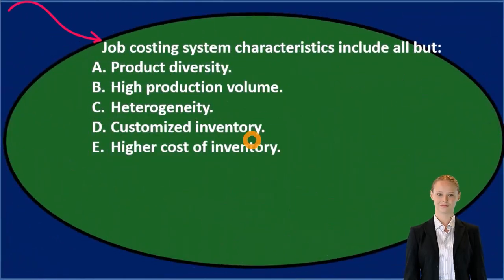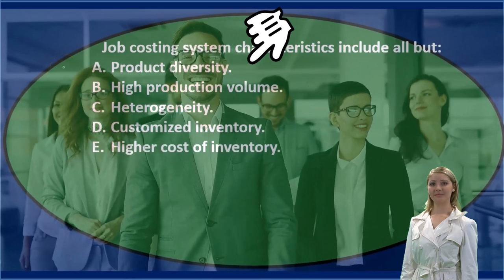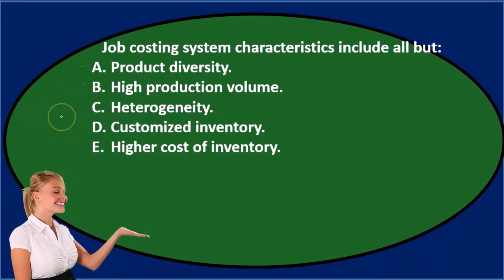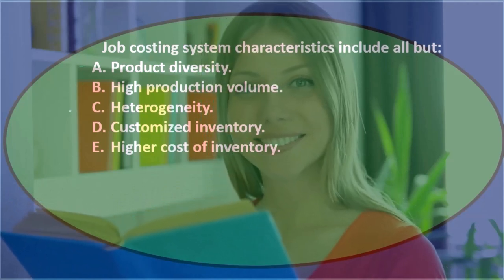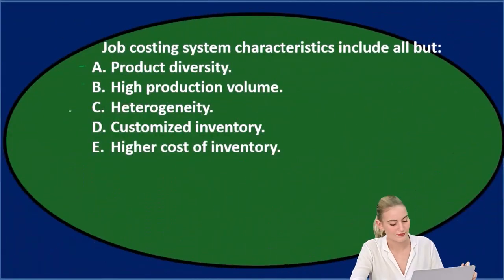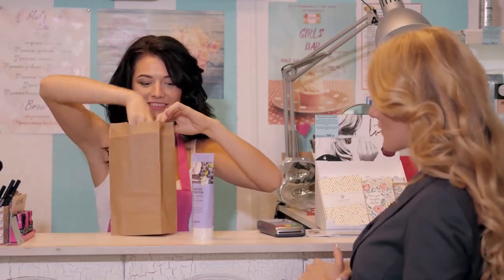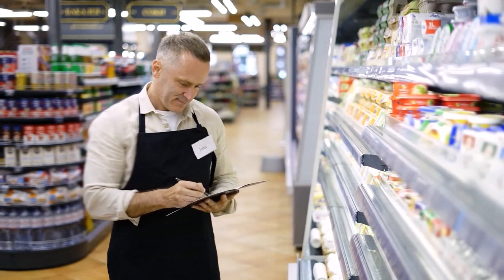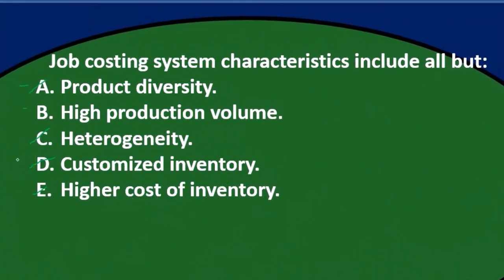Multiple Choice Questions – Job Cost System 10 Part 1